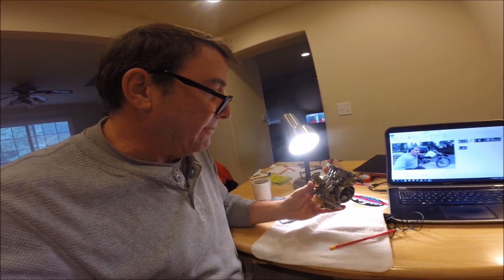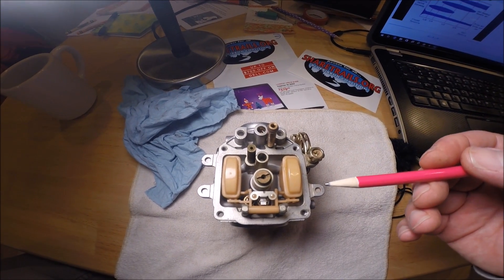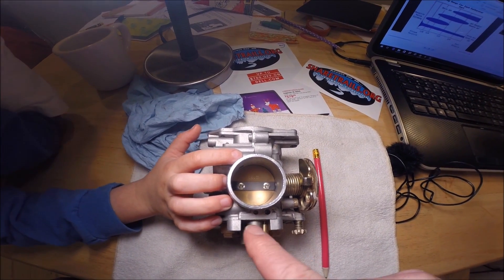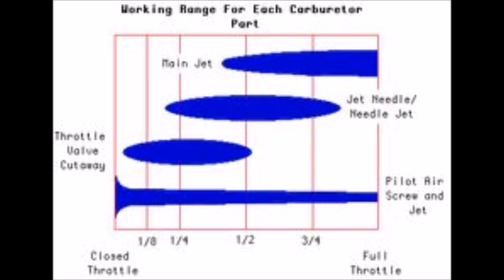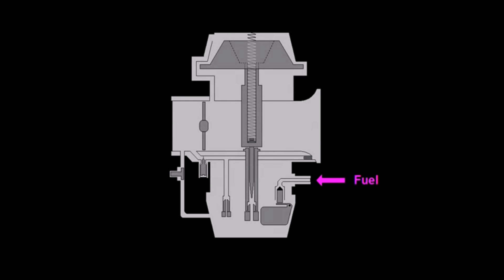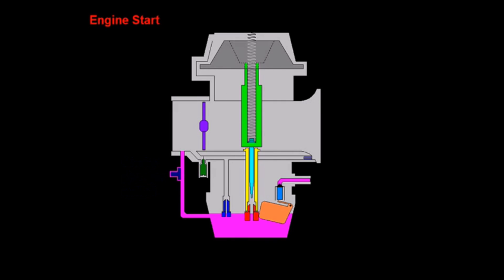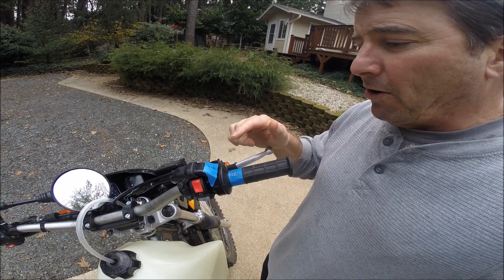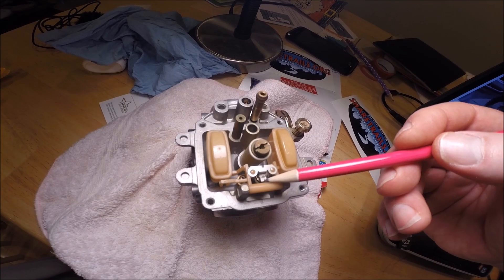CV CARBURETOR THEORY MIKUNI YAMAHA XT225